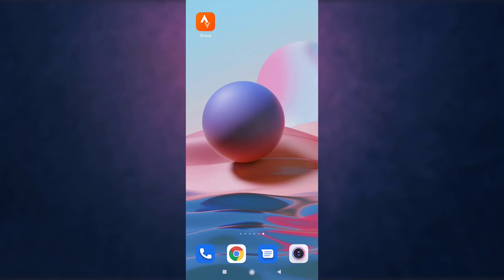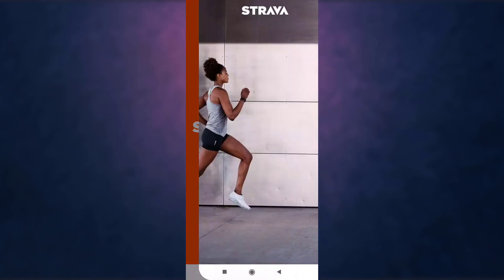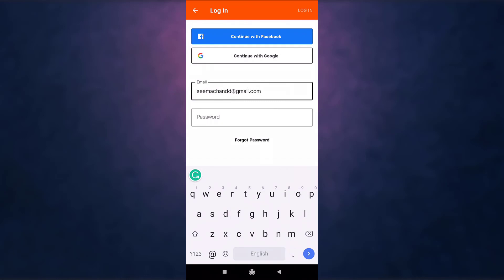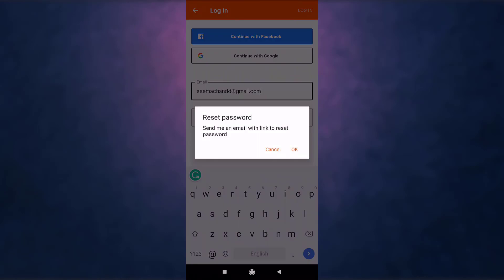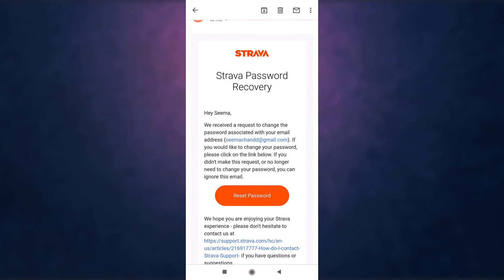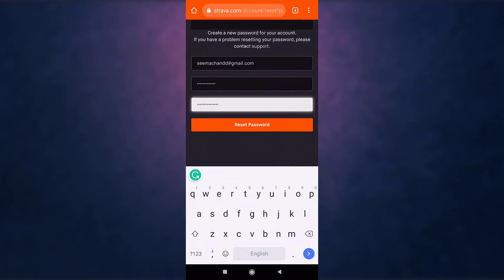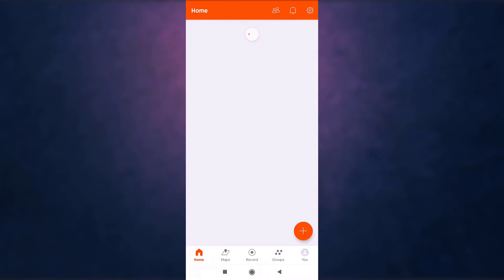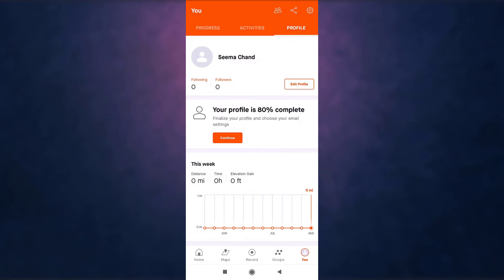Recover Strava Account | Password Recovery - Strava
Want to know How to Recover Strava Account but don't know how?
This video depicts step by step procedure for resetting your Strava account forgotten password from your mobile device.

With the Steps below you can easily Recover Strava Account:
1) Firstly open strava app in your device and tap on login
2) Enter your email and tap on forgot password
3) Open your email and click on reset on password
4) Enter your new password and click on reset password.

So, in this few simple steps you can successfully Recover Strava Account